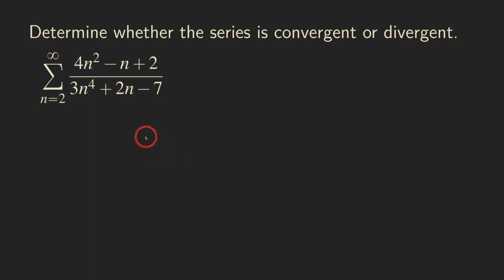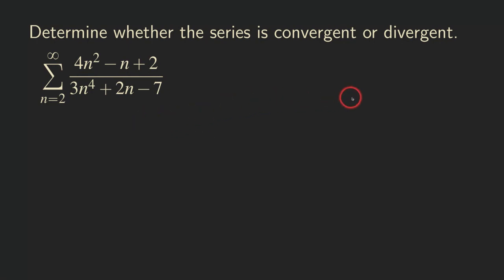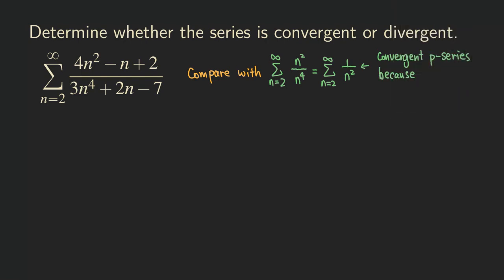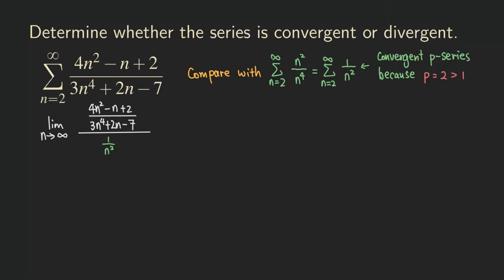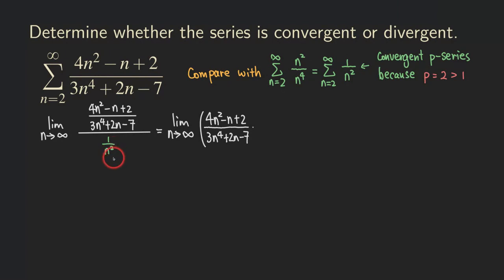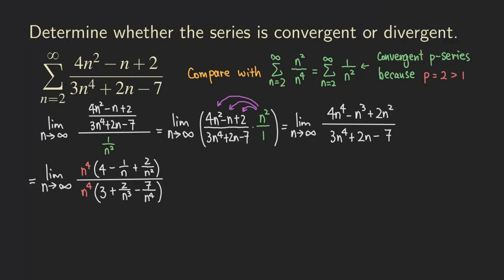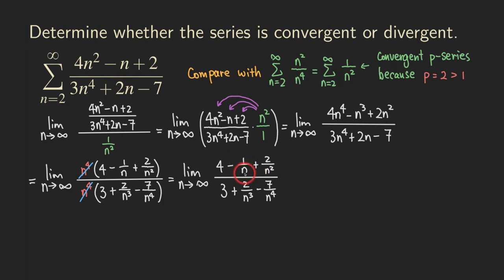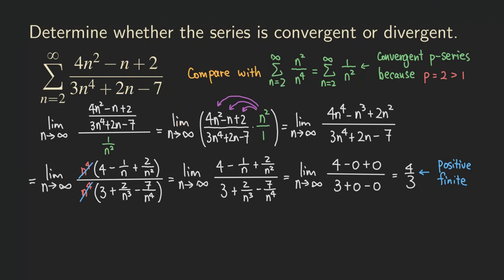Limit Comparison Test - Hard to use Direct Comparison | Series | Calculus | Glass of Numbers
In this video, we are dealing with a series with rational terms. It's hard to compare using direct comparison. So, we are going to using the Limit Comparison Test (LCT).